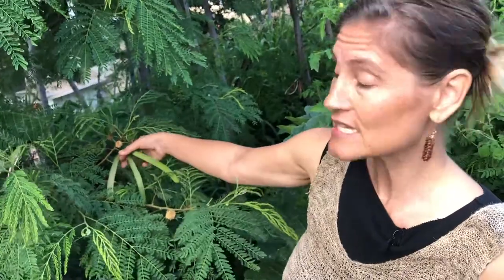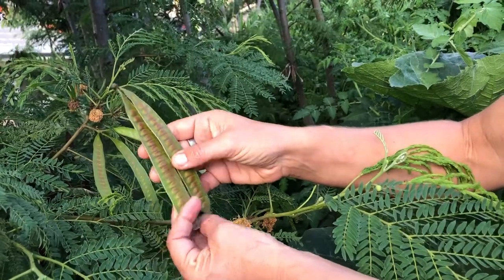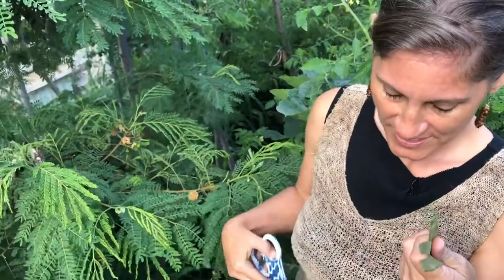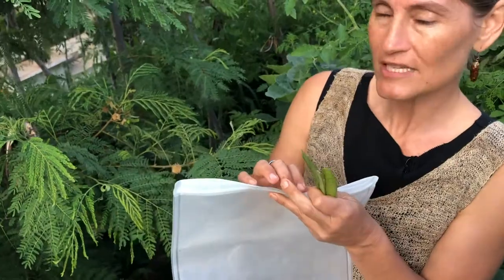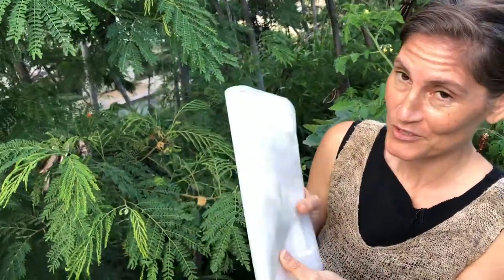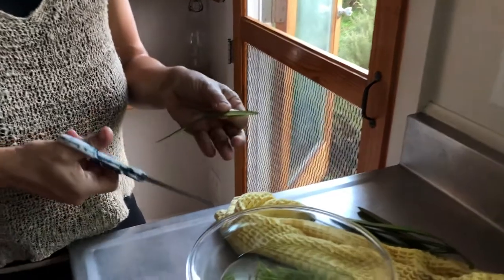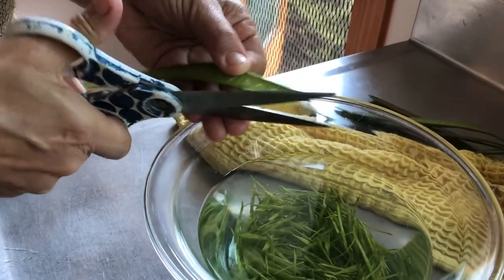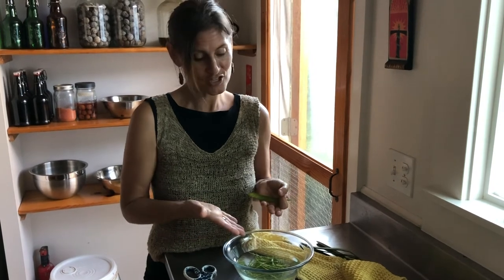Processing Haole Koa Pods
Get outside and see how to harvest flat seedpods of haole koa (Leucaena leucocephala). This shrub (small tree) produces pods multiple times per year, sometimes the seeds fatten up into plump seeds, and sometimes the seeds are small and flat like in this video. Now on the IUCN's Top 100 Most Invasive Species list, haole koa is a global invasive to tropics, subtropics, and warm temperate areas.

Food security! There's so much of this plant throughout Hawai'i, circling windward and leeward sides of each island. Accessible in the commons, this plant contain a high amount of protein even in its raw processed pods.

Want to learn more, take the deep dive into scientific literature findings in the
Haole Koa eBook

...you can view old blog posts using "haole koa" or "(Leaucaena leucocephala)"